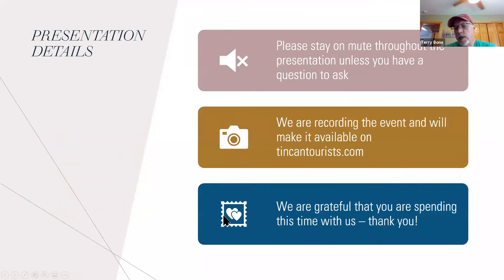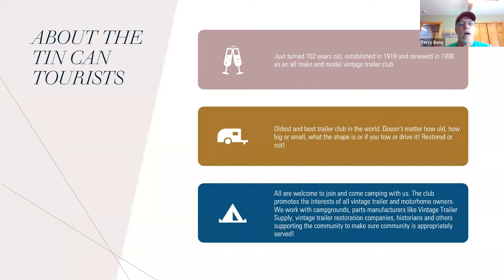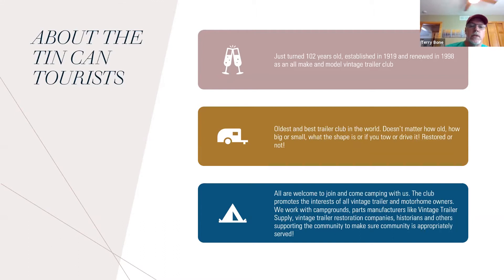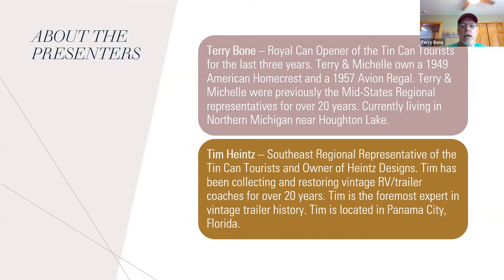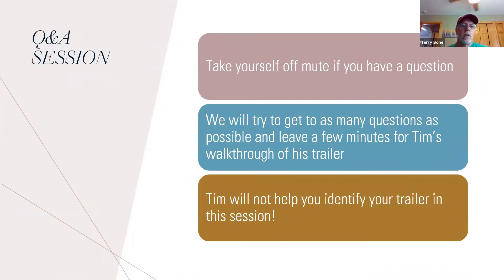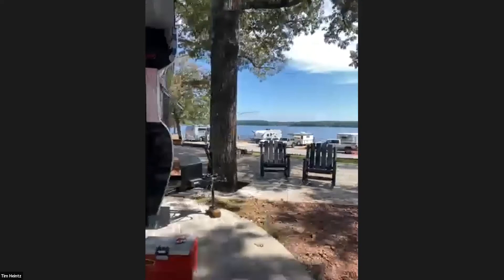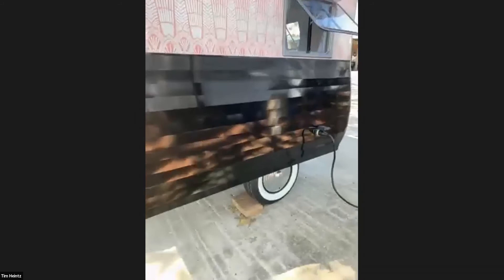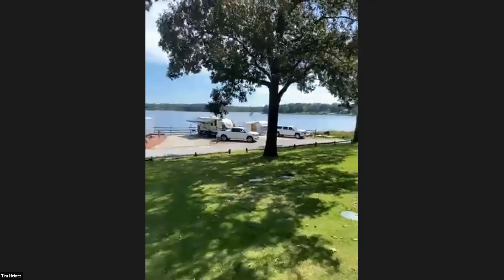Tin Can Tutoring - Vintage Trailer Tags Titles Registrations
For this session: Tin Can Tourists’ Tim Heintz of Heintz Designs provides helpful tips and laws pertaining to vintage trailer Tags, Titles, and Registrations. Tim answers your questions about Serial Numbers, VINs, Bill of Sales, Non-title states, Registrations, Weight laws, State Definitions, and Title Jumping.
Tim zoomed in live from an event from the Twin Lakes Rally in DeFuniak Springs Florida. At the end of the session, Tim can gives us a quick tour of his 1959 Ellsworth 11 foot trailer.